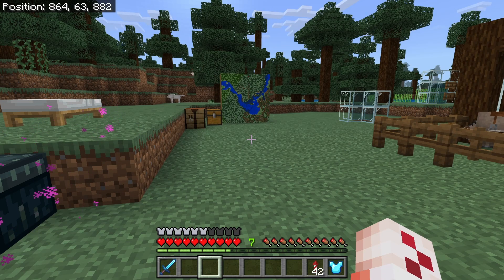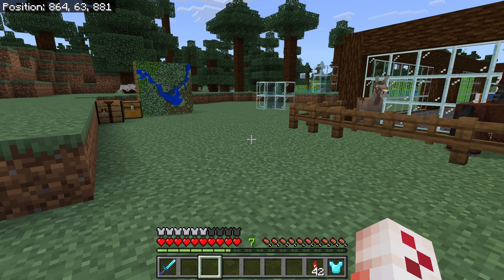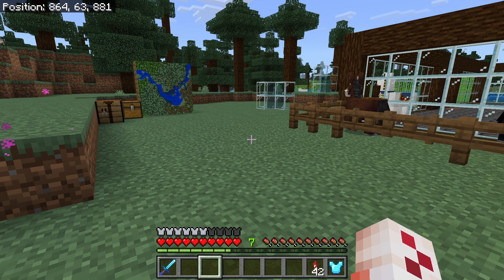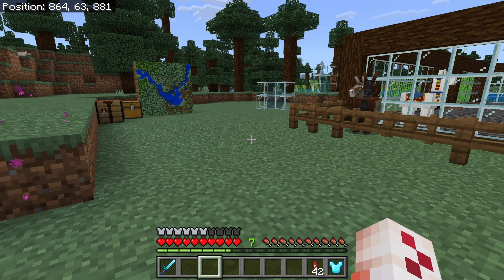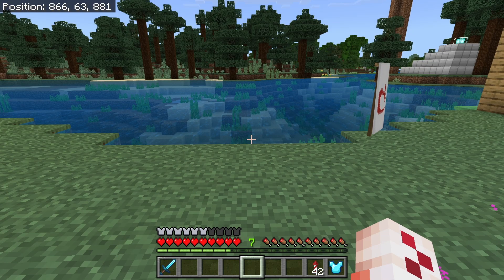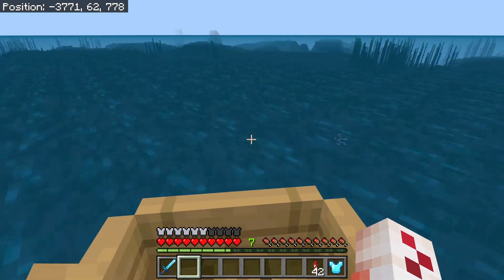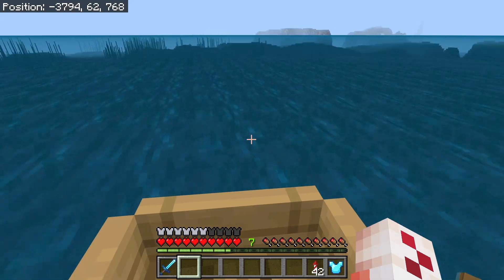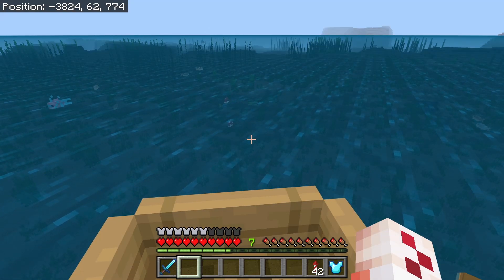MINECRAFT ACHIEVEMENT/TROPHY GUIDE #97 - [ SAIL THE 7 SEAS ]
Minecraft Achievement Guide, sail the 7 seas, trophy guide, bedrock, tutorial, episode 97, MCPE, windows, xbox, playstation

[INFO]
In today's video, I show you how to obtain the Minecraft achievement "SAIL THE 7 SEAS"